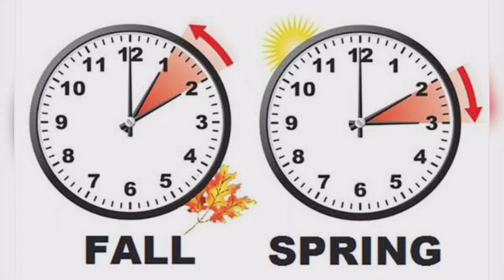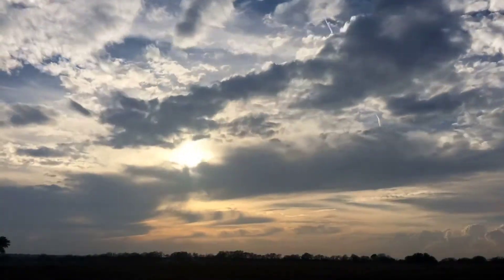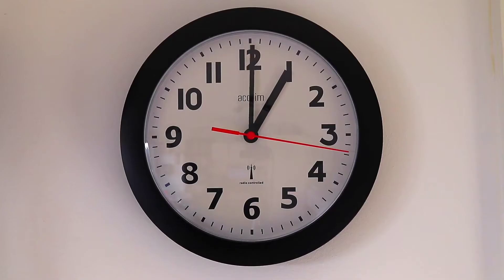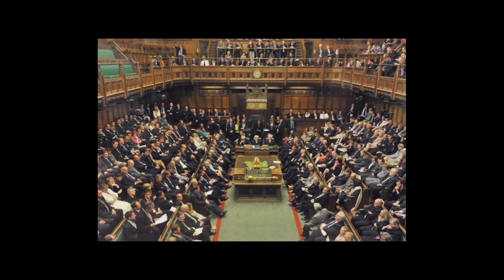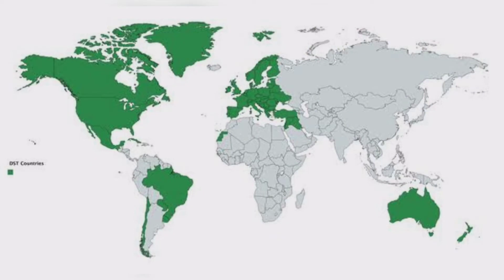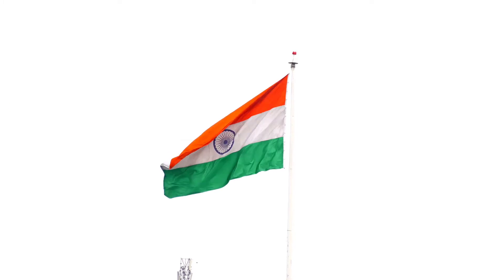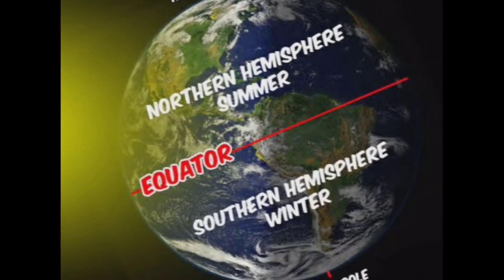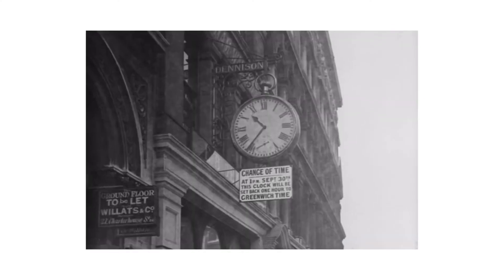Daylight saving time Explained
In this video, we will see the facts about Daylight saving time